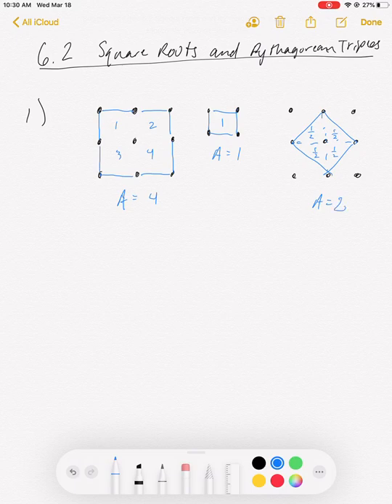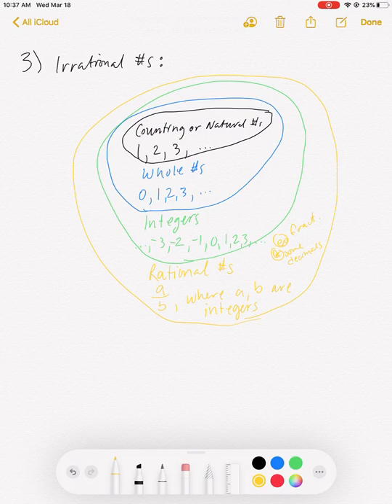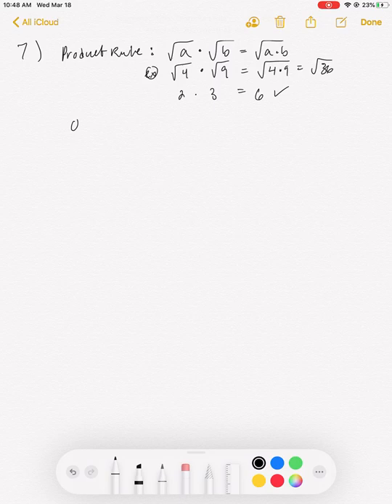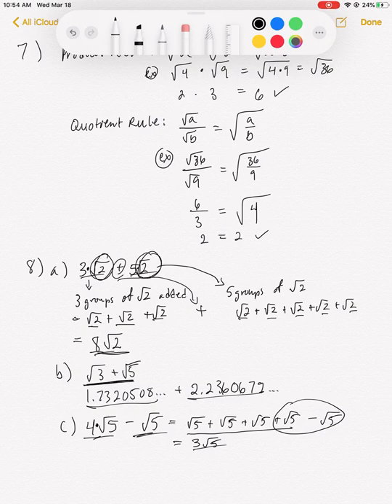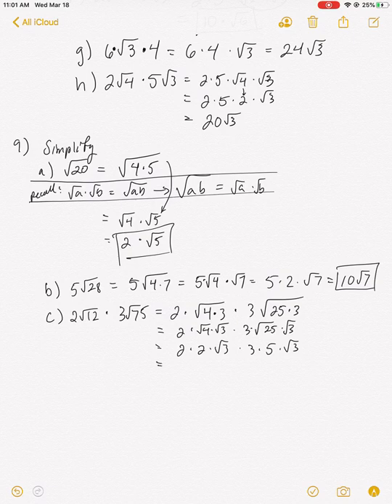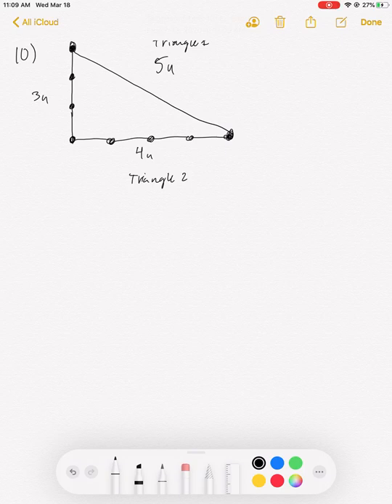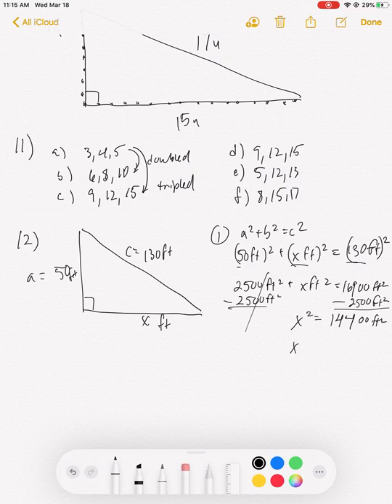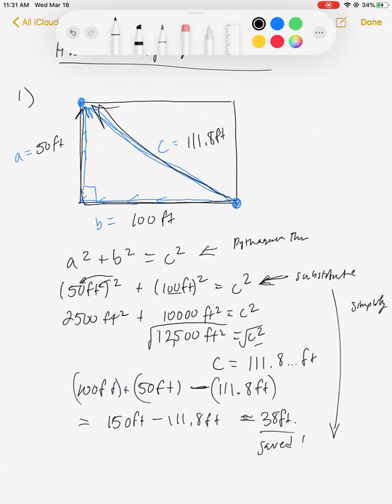MATH 2020 Section 6.2 Square Roots and Pythagorean Triples